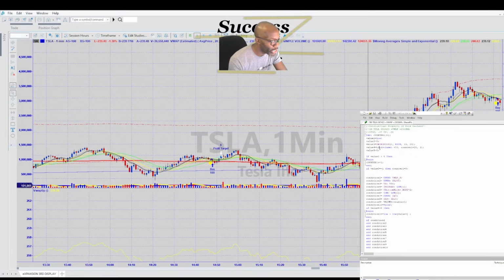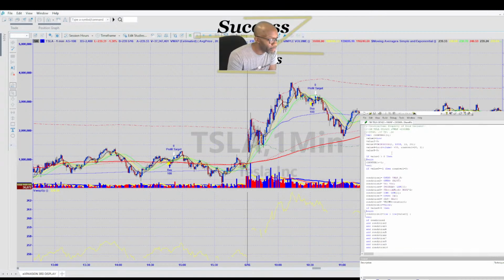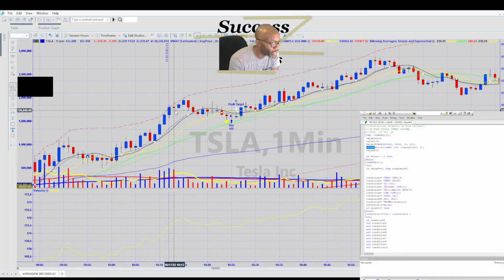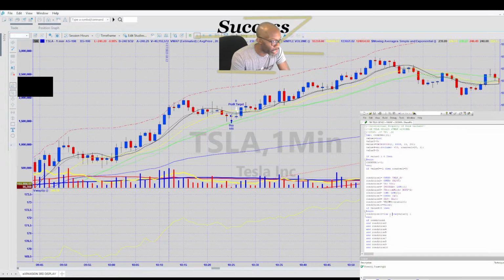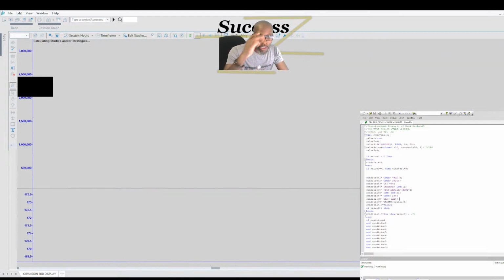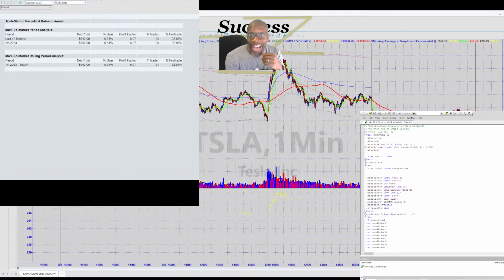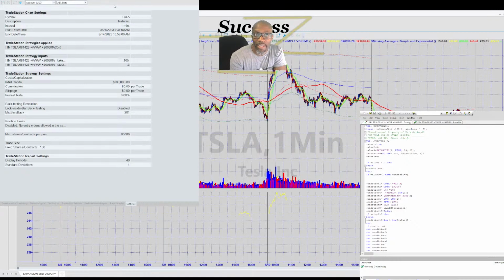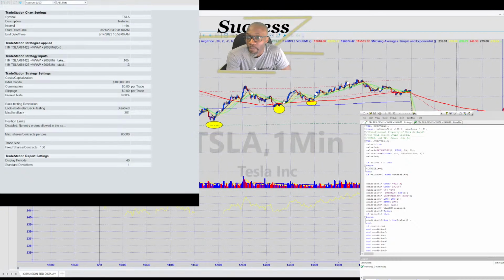LIVE. Quant Progress NVDA part II Quant Trading: Backtesting: TSLA CODING (TQQQ, $COMPX, NASDAQ)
Looking at an array..also, multiple timeframes.  Taking request on Quant Strategies for Tech Companies.  Feel free to join.
daytrading easylanguage TQQQ Tradestation #$COMPX NASDAQ GOOG TSLA Live quant algotrading. Entertainment only!